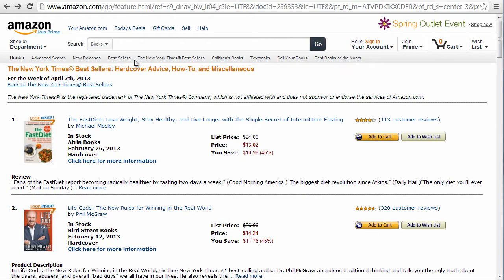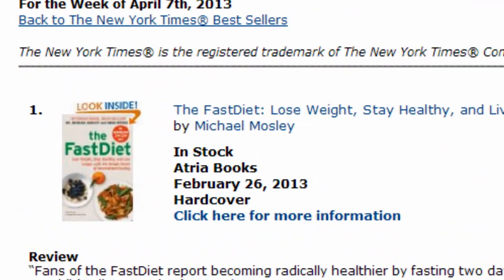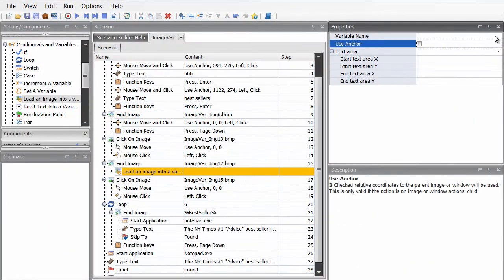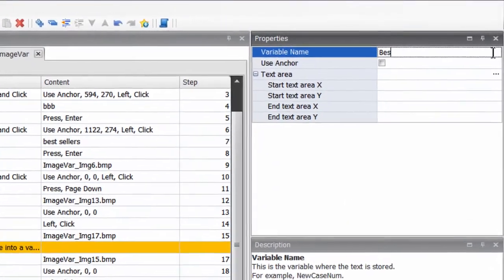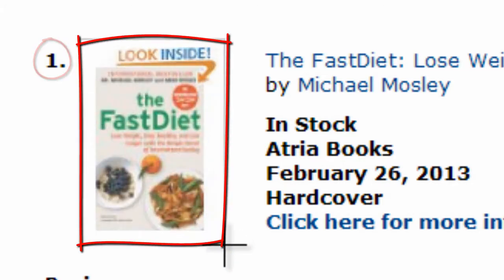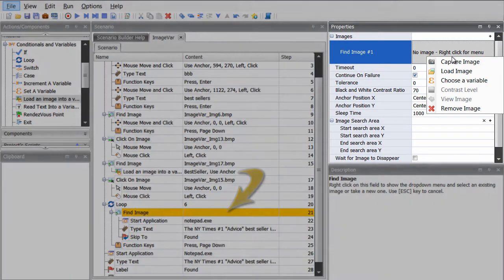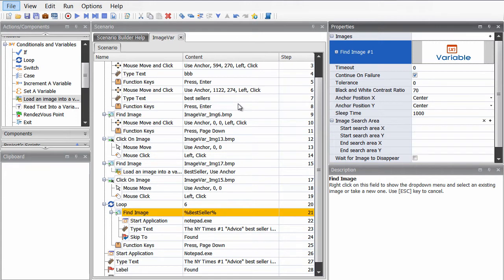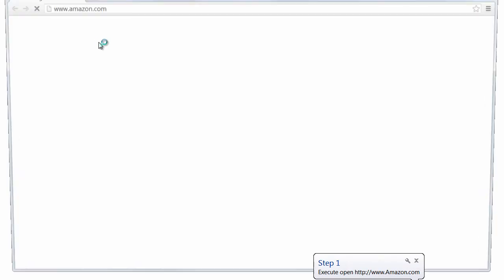Load Image As Variable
Images can be used to identify user accounts, items, etc. and loaded as variables to trigger subsequent actions via the "Load an Image into a Variable" Action.